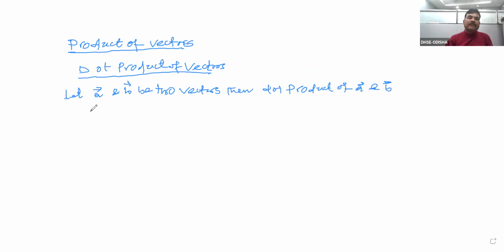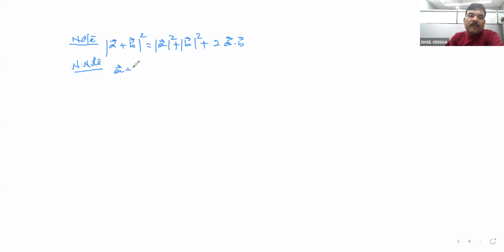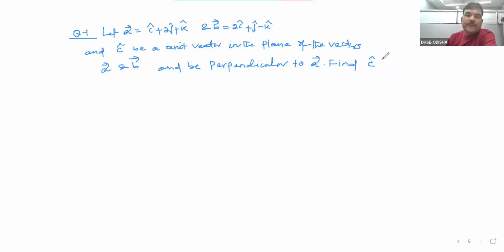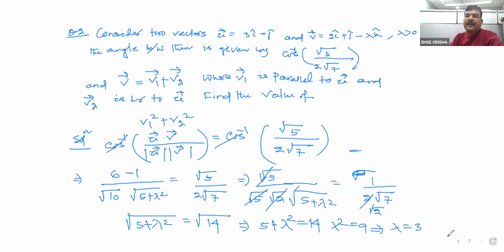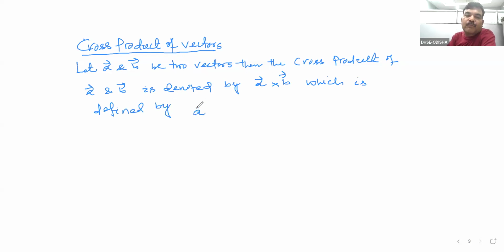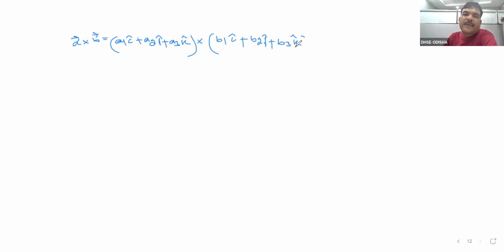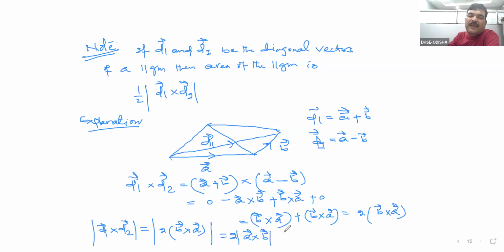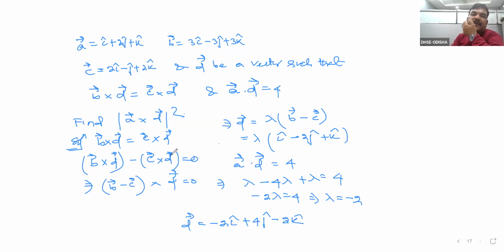Online ASP for NEET/ JEE aspirants of Class 12th : Mathematics : 07.11.2025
Session: Vector -L-3/ L-4